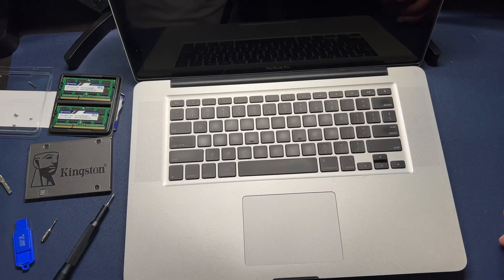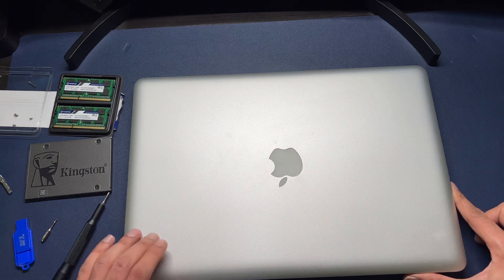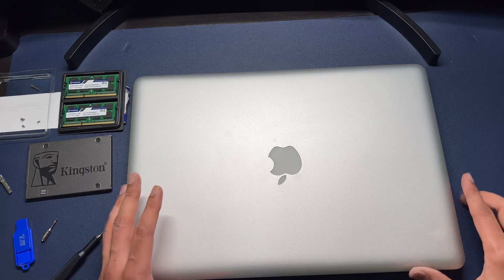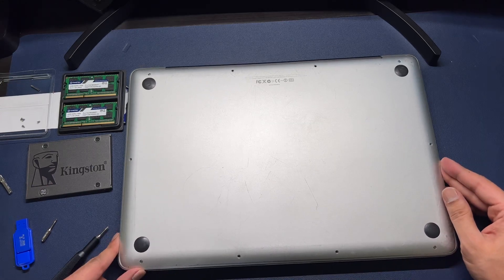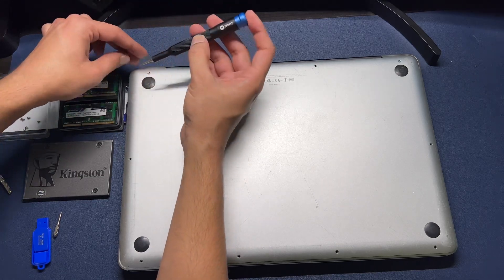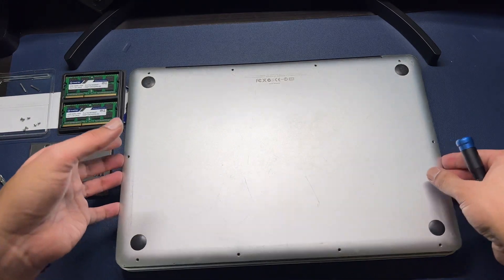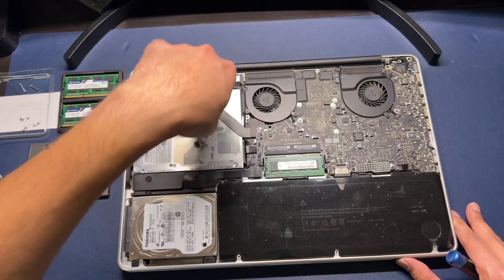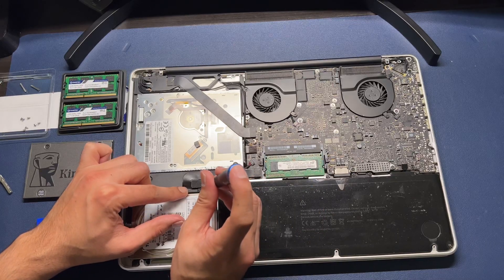MacBook Pro 15 inch (Mid 2010, 2011, 2012) Upgrade - RAM & SSD - Realtime DIY Start to Finish!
In this video, I show you how to upgrade a 15inch MacBook Pro (Mid 2010) with the max amount of RAM and upgrade the hard drive to a solid state drive (SSD). I tried to do the hardware part of the video in real-time so you can see how easy it is!

Below is the youtube link that I used to figure out how to create a Boot Loader USB: Having some trouble locating the video - will update on here when I find it again!

Below are links to the parts/equipment that I used for the upgrade and to make the video:
TimeTec - Mac RAM Kit - 8GB

Kingston 240GB Q500 SATA3 2.5 SSD

OR Kingston 480GB SATA3 2.5 SSD if preferred

iFixit Tool Kit